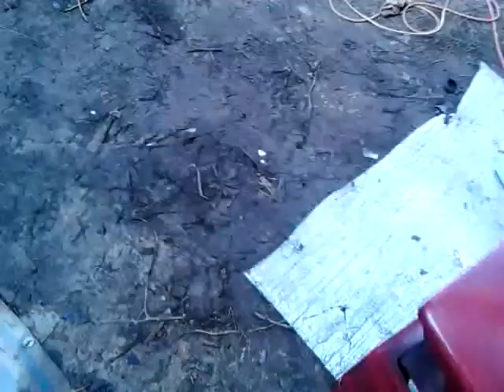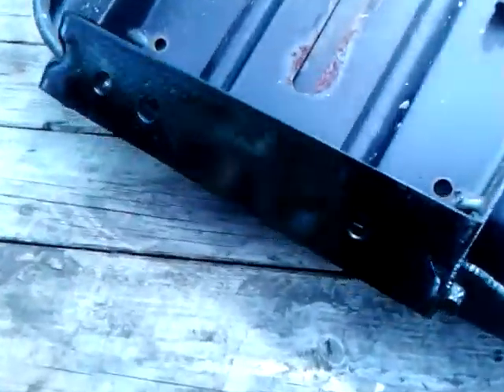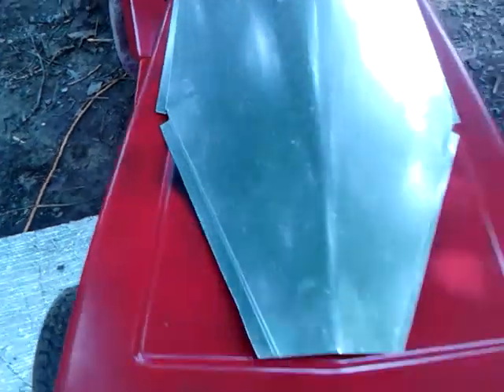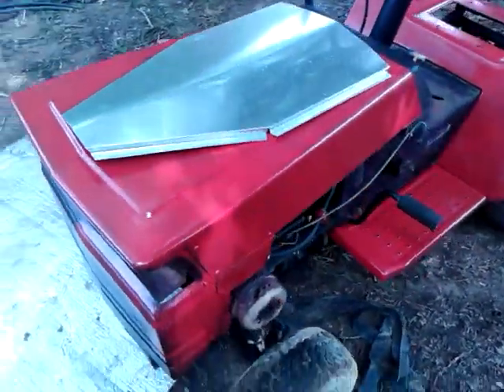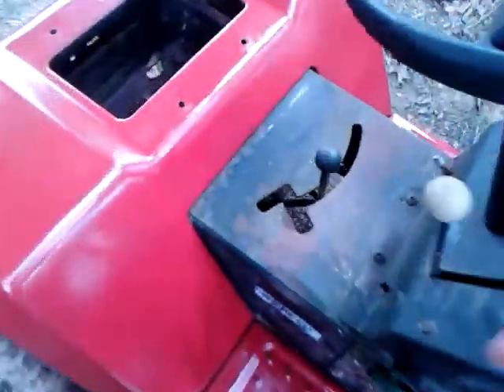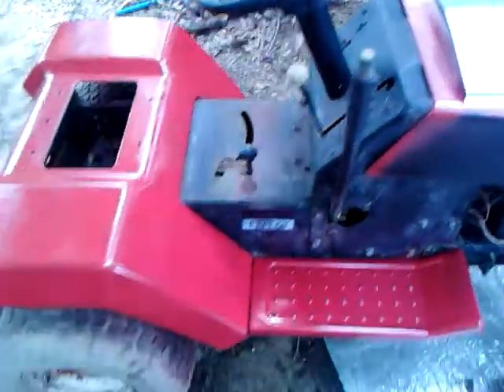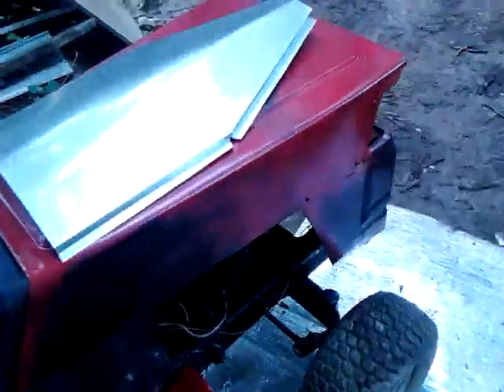My offroad mower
Hey guys this is my offroad mower video is not that long but its better than nothing :D